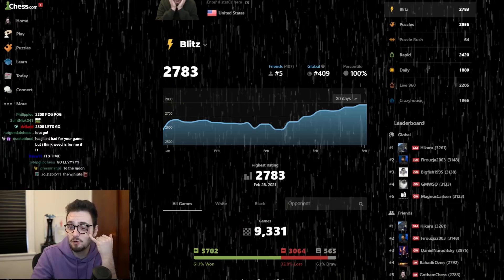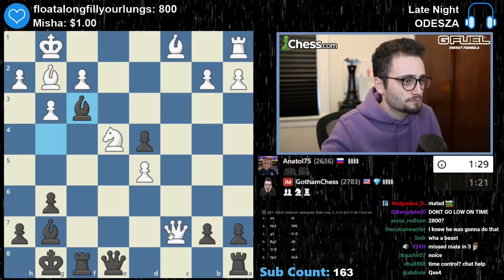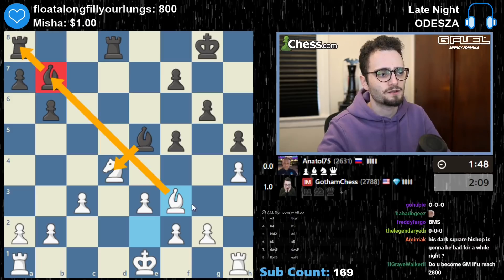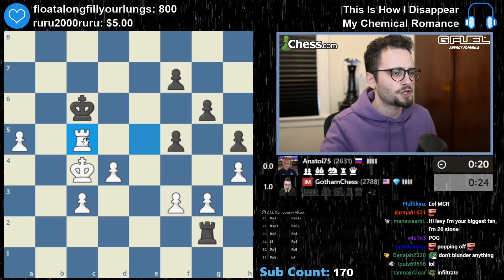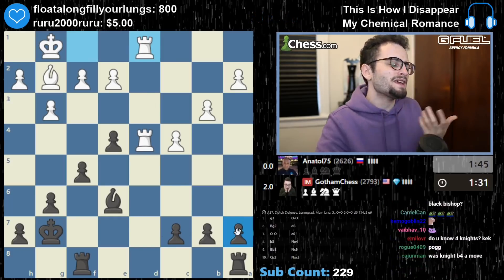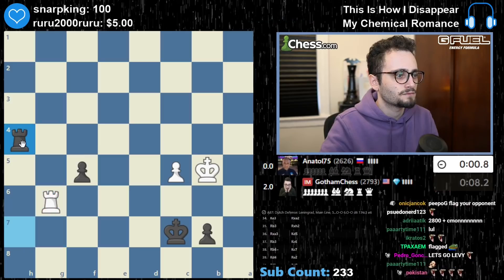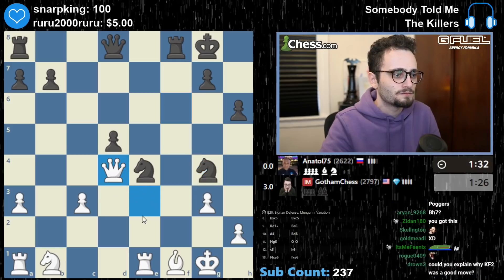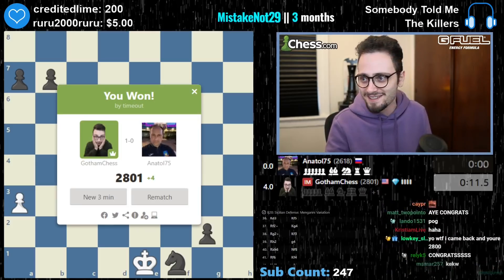My Highest Chess.com Rating EVER!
My highest chess rating of all time. 2800 club.

0:00 Intro
0:47 Game 1
5:11 Game 2
11:23 Game 3
17:54 Final Game